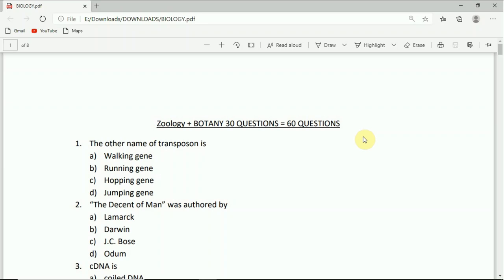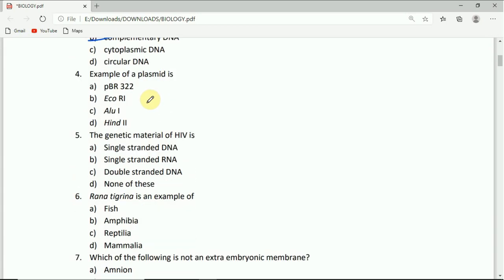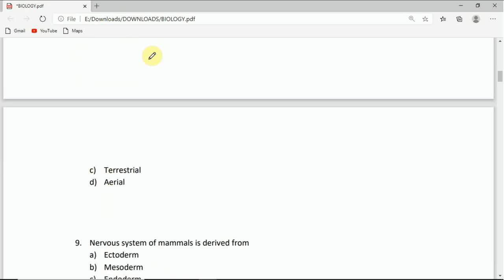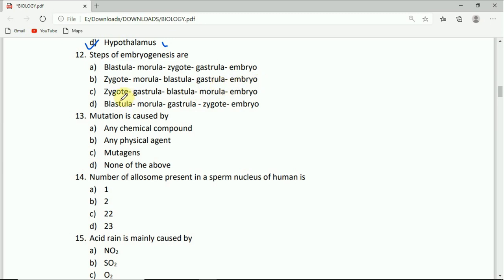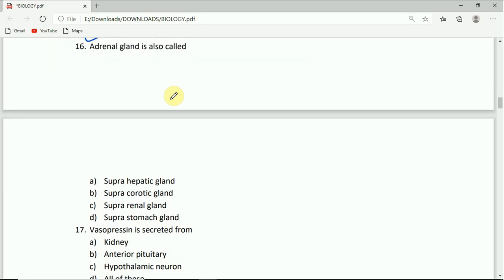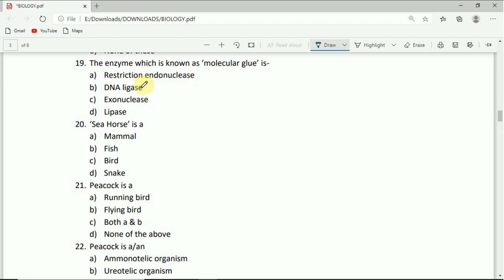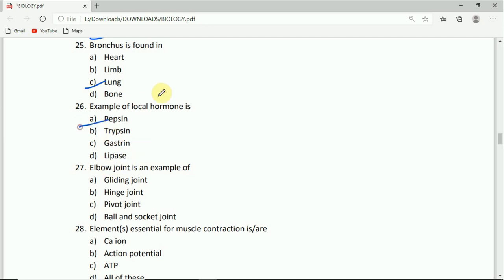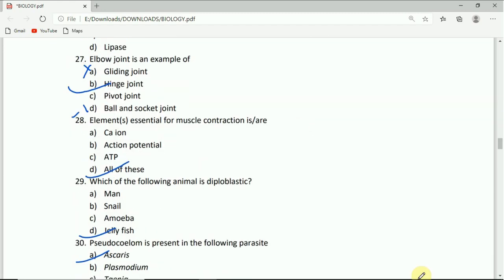OJEE 2020 Previous Year Biology Question Paper Discussion with Answer | CAT TECH N EDUCATION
OJEE 2020 Previous Year Question Paper Discussion with Solutions | CAT TECH N EDUCATION

In This Video I have discussed ojee 2020 possible questios with solution. It ll be easy to revise. Must watch it once before the exam.

OJEE 2020 Exam Date | Admit Card Download | Latest Updates | CAT TECH N EDUCATION !

OJEE 2020 Latest Updates | Odisha Jee 2020 Admitcard Download | Cat Tech N Education